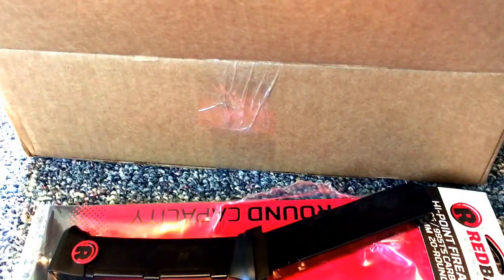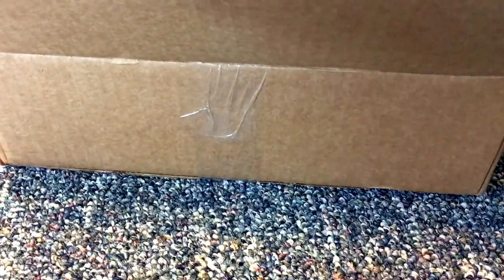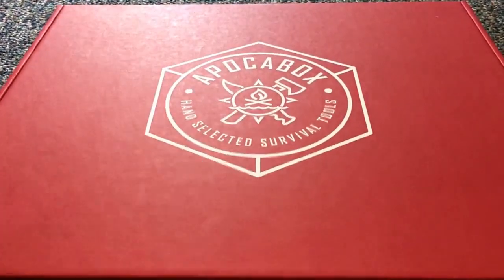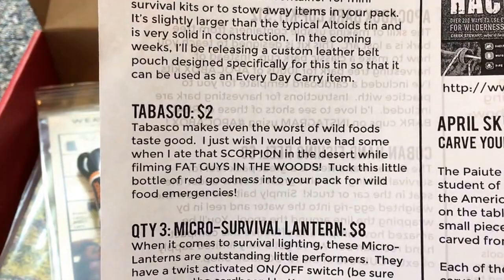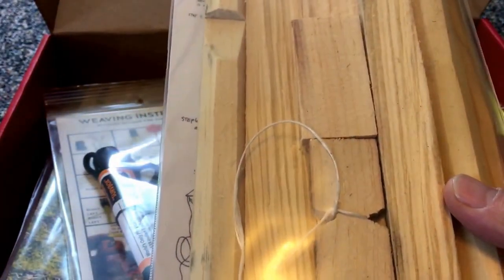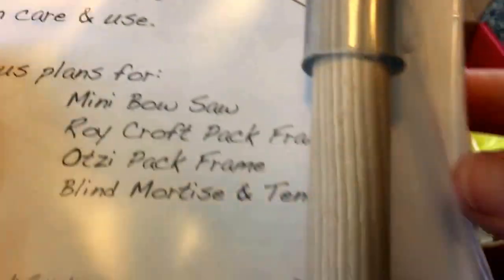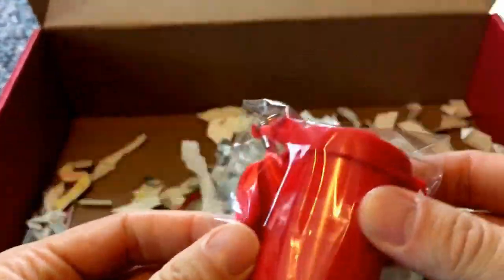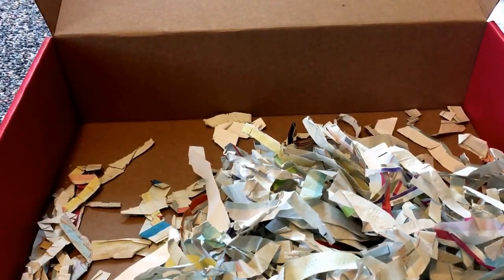Apocabox review April 2016 GIVEAWAY!!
Check out the website for both these awesome products!!

Redballsports.com

Apocabox.com

So far I'm impressed and look forward to diving in on a review.